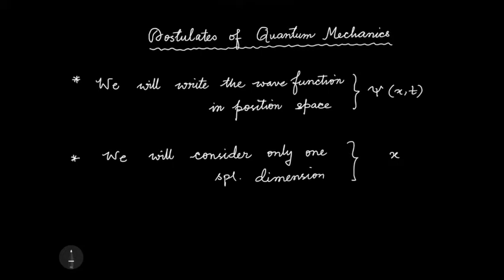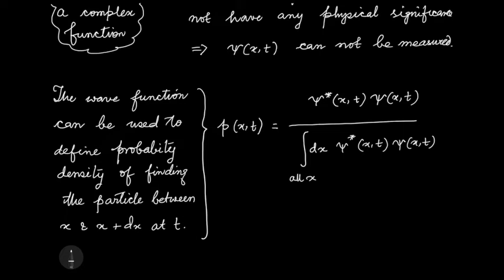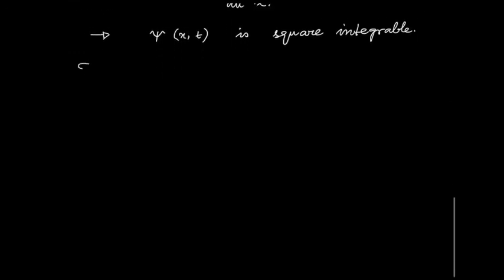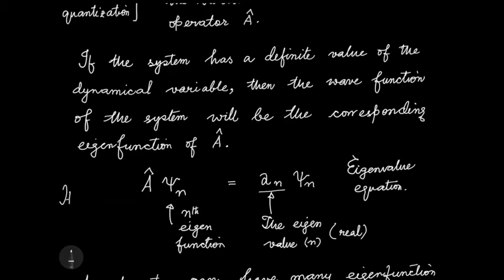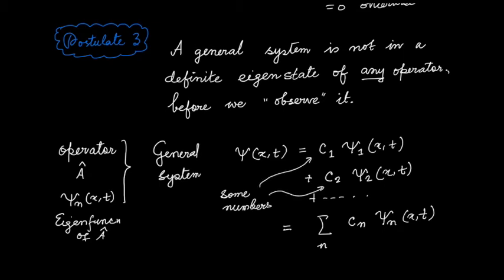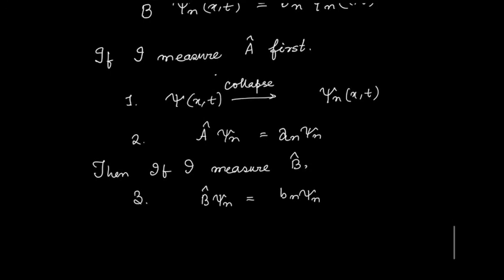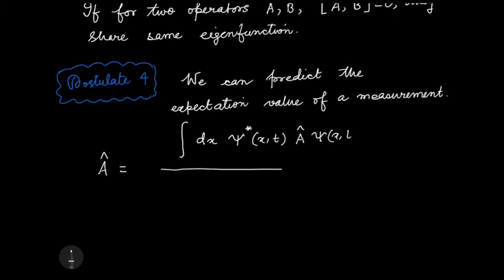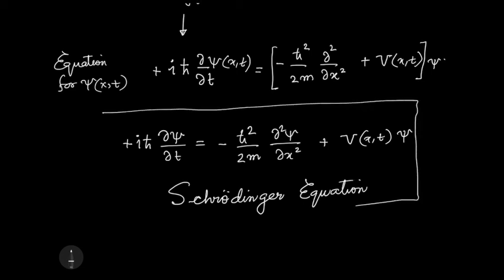PHY-101 Quantum Mechanics: Lecture 12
This lecture is a part of the course PHY-101 offered by the department of Physics,IIT (BHU), Varanasi. In this lecture we discuss the postulates of quantum mechanics.